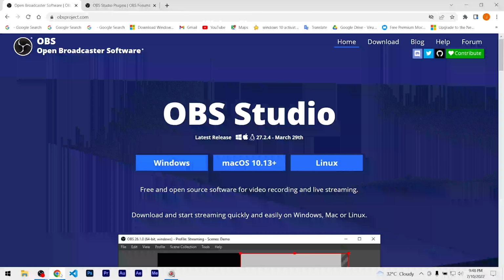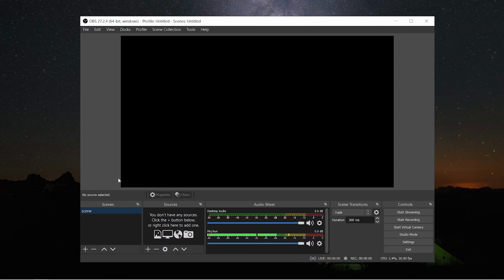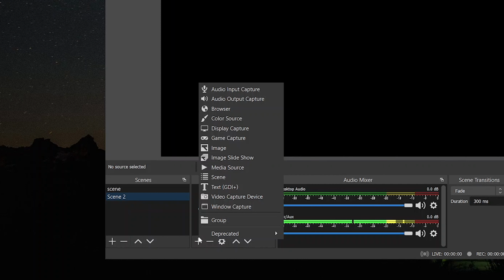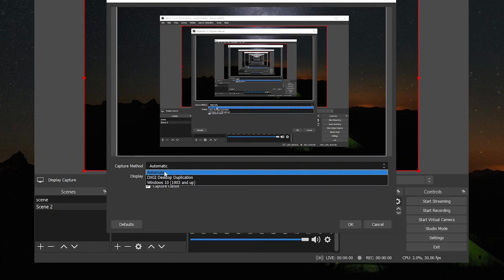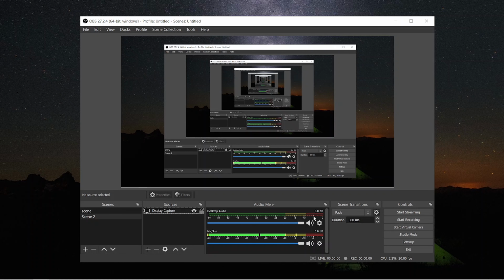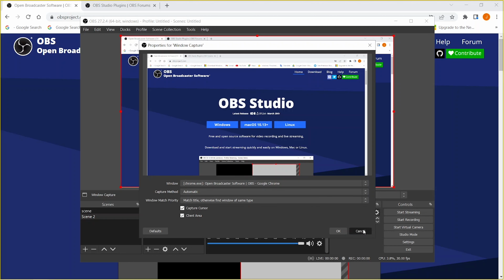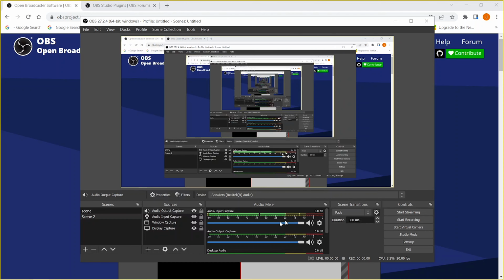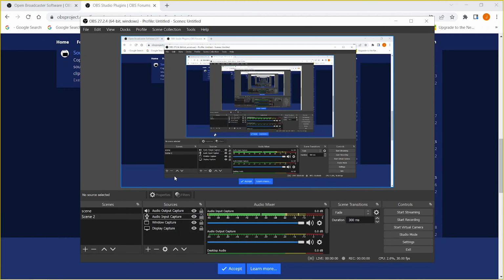How To Record PC Screen Using OBS Studio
In This Video I'll show you how easily you can use OBS to record your screen.
It's a free software and can be used in all OS.
This is just the basic of OBS. Next video will be the advance version of OBS.